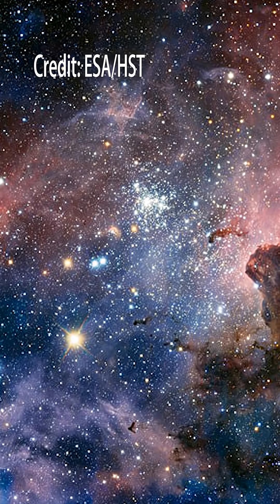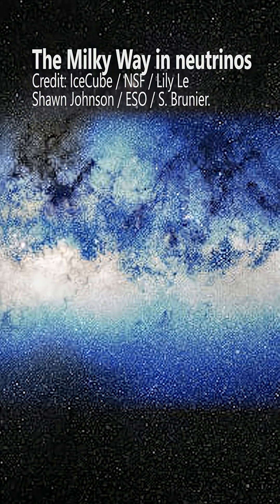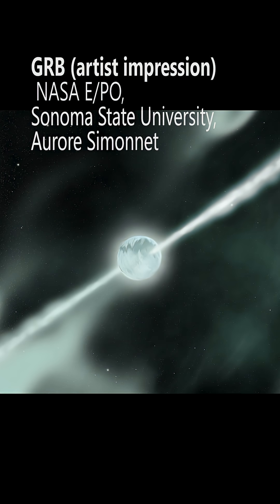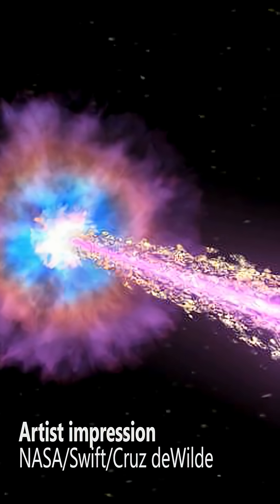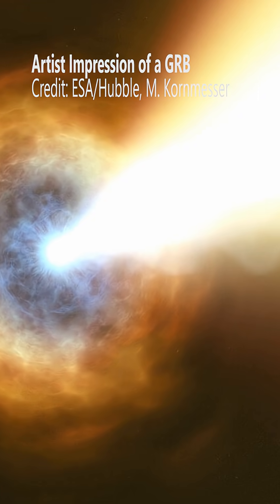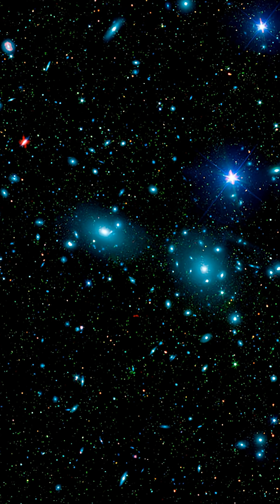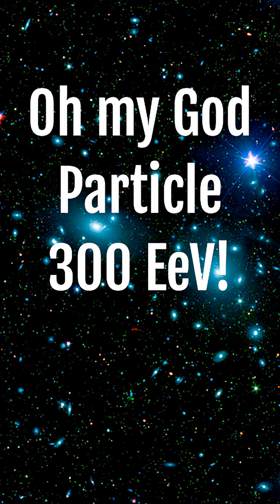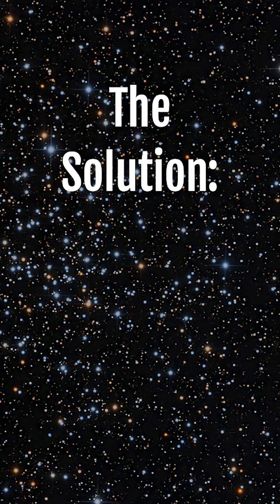The Cosmic Ray Paradox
Can a cosmic ray be too fast? Apparently yes!